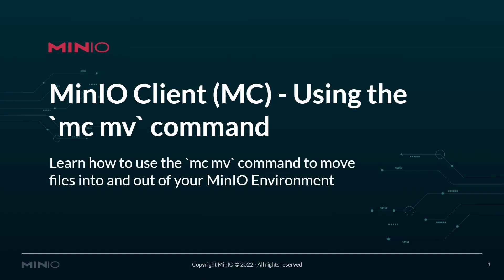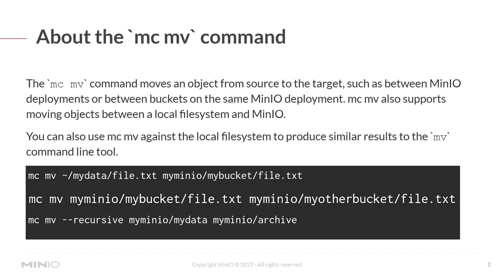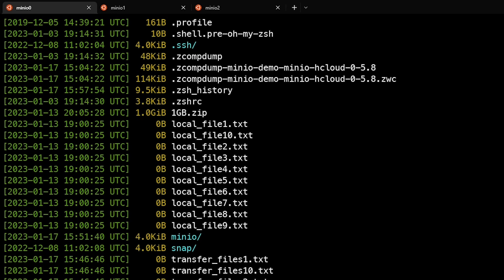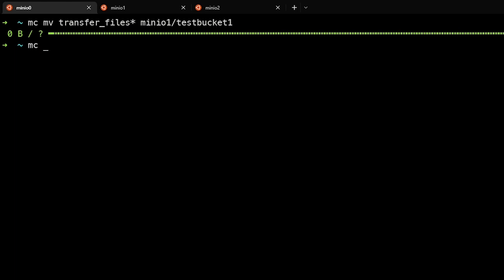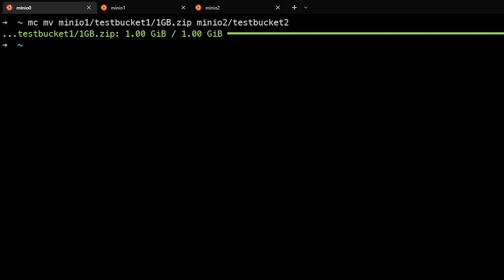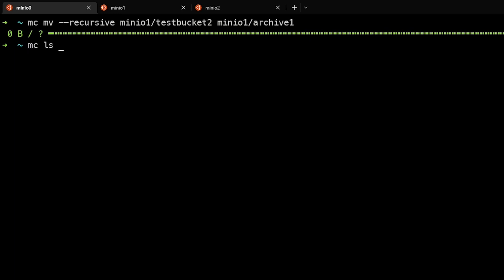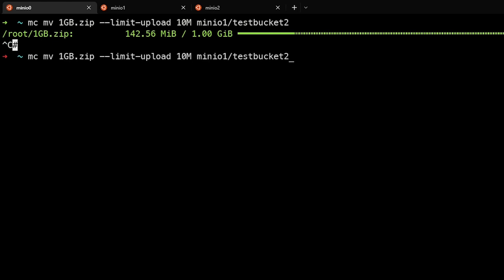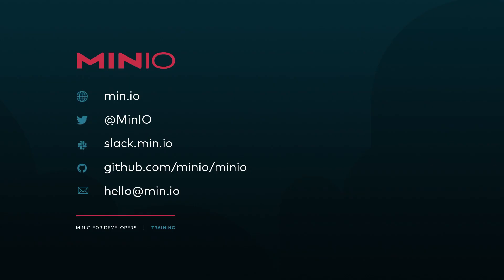MinIO AIStor Client Commands - Move (mc mv)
In this MinIO video you will learn how to use the MinIO AIStor move client command (mc mv) to move files into and out of your MinIO AIStor environments. The mc mv command moves an object from the source to the target, such as between MinIO AIStor deployments or between buckets on the same deployment; mc mv also supports moving objects between a local file system and MinIO AIStor.

We recommend that you follow along directly with the MinIO documentation as these instructions and versions will be updated over time.

MinIO AIStor is an open-source object storage server released under the GNU AGPL v3 license. It's compatible with Amazon S3, making it a great choice for deploying your storage infrastructure on Kubernetes.